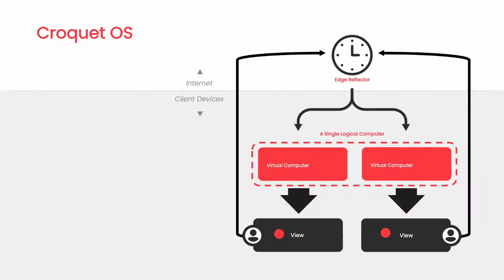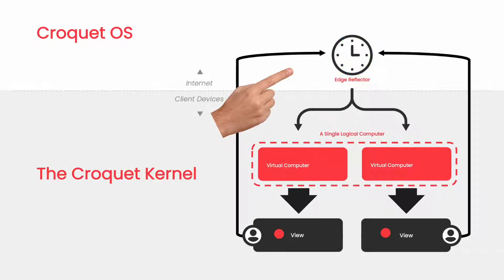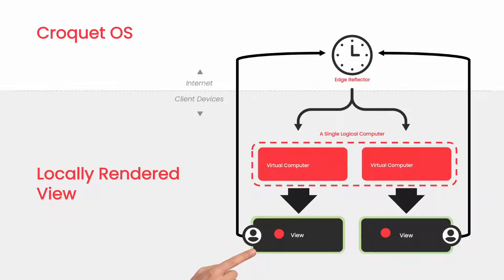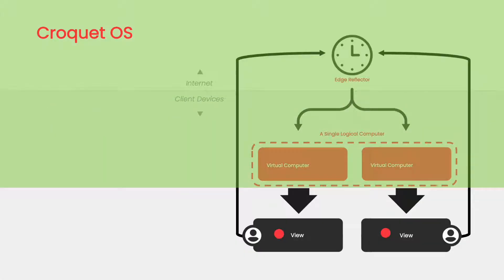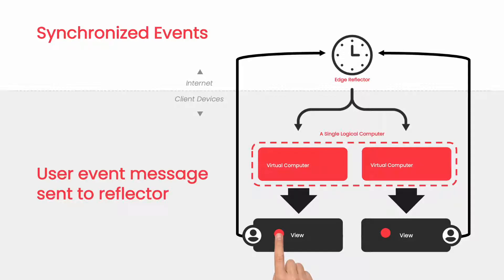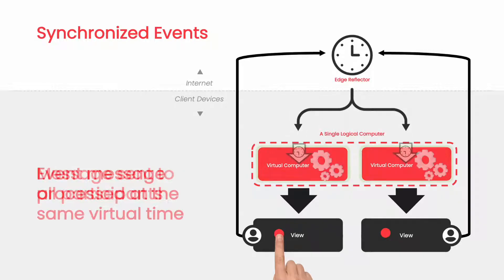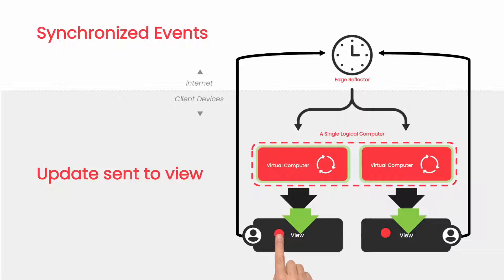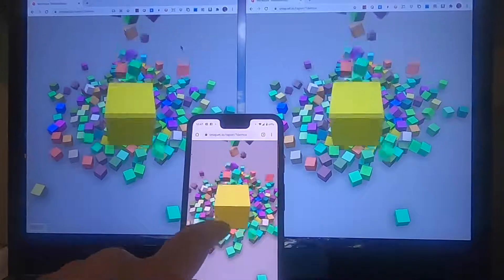Croquet in Two Minutes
Croquet OS is a platform and World Builder for Metaverse development that extends the Metaverse to the next generation of Web and Mobile.

It is a synchronization system for multiuser Metaverse experiences. It allows multiple users to work or play together within a single shared distributed environment, and it guarantees that this distributed environment will remain bit-identical for every user.